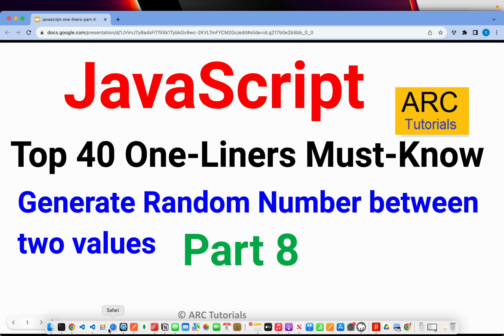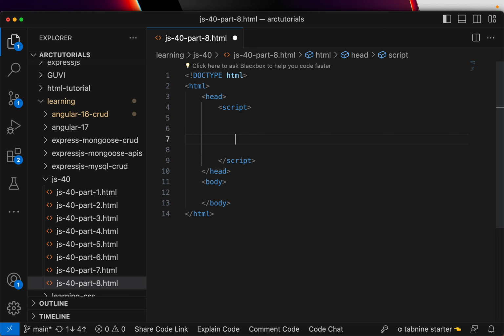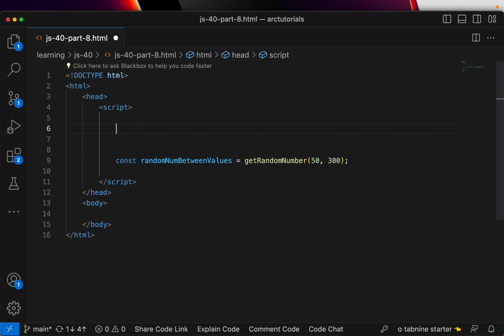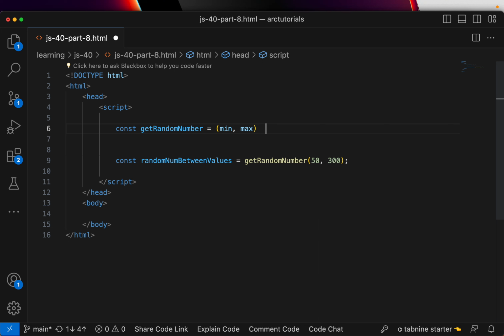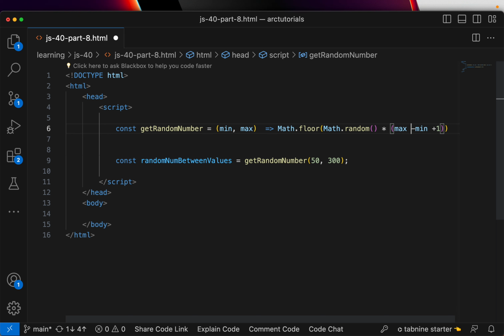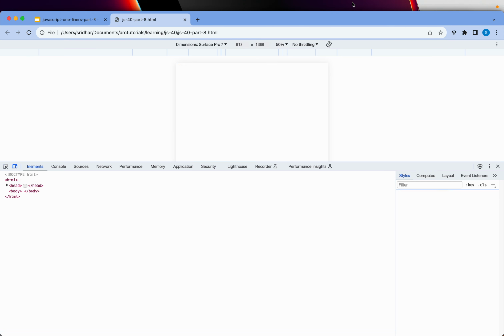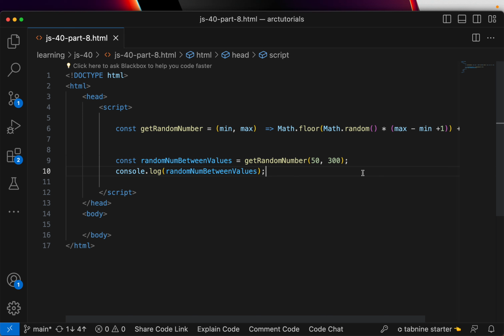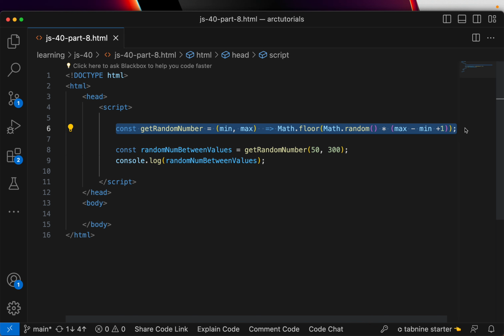Top 40 Javascript One Liners | Javascript Tutorial | Part 8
Top 40 Javascript One Liners, part 8, javascript one liners, javascript Generate Random Number Between two values, javascript mastery.